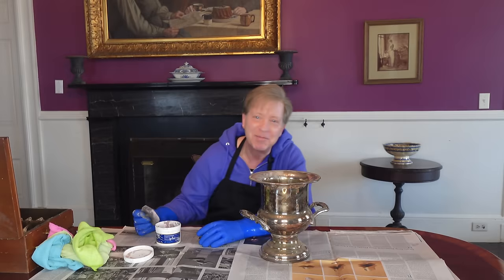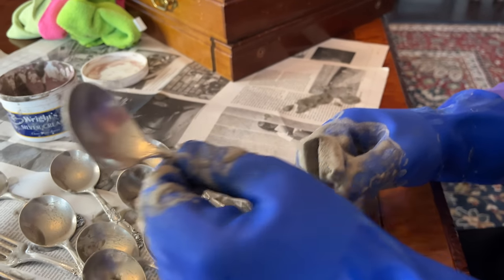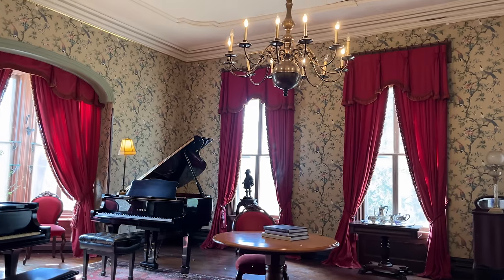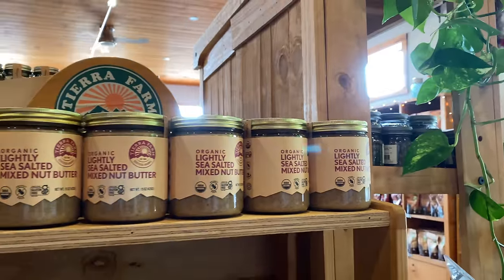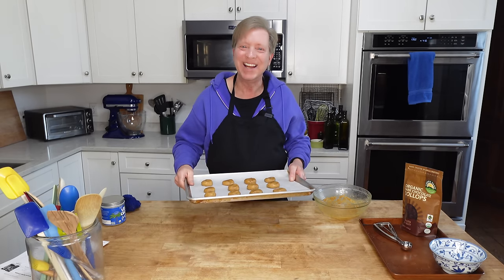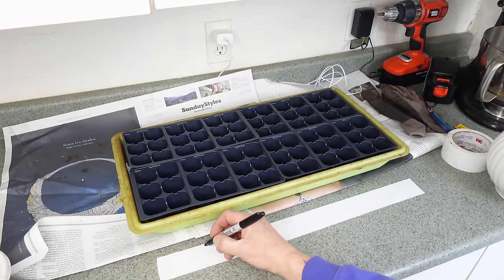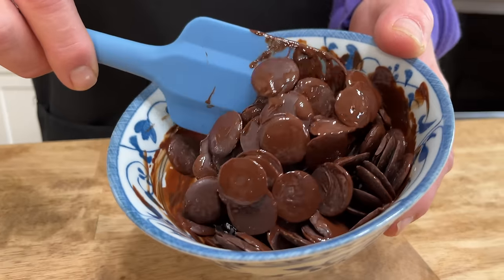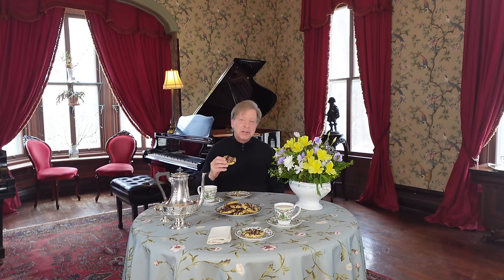Beautifying My 1826 Home & Making AMAZING Gluten-Free Cookies!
Hello, friends! Please join me today as I tackle some spring-cleaning chores and bake a batch of super-delicious cookies. Recipe and links are below!

Cashew Butter Cookies
Ingredients for about a dozen cookies
1 large egg
1 teaspoon baking soda
1/3 cup Demarara sugar (78g)
1/4 teaspoon salt
1 cup pure,  unsalted cashew butter

In a medium bowl, whisk together the egg, baking soda, sugar, and salt. Add the cashew butter and stir with a stout spoon until the dough becomes quite stiff -- about 1 minute. Refrigerate the dough for 30 minutes.

Break off small clumps of dough and form them into balls the size of cherry tomatoes. Lay the balls about 2 inches apart on a parchment-lined baking sheet. Use your fingers to lightly flatten the balls. Put the baking sheet in the refrigerator or freezer while you preheat the oven to 350F or 180C.

Bake until cracks form in the tops of the cookies -- 10-15 minutes. Let cool on the baking sheet for 10 minutes, then transfer to a wire rack. The cookies will form up as they achieve room temperature.

*Wright's Silver Cream
*Microfiber Dust Mop
*Microfiber Dusting Cloths
*Shark Cordless Handheld Vacuum
*Rubbermaid Spray Mop
*Floral Tablecloth